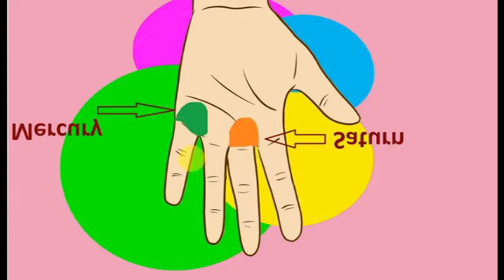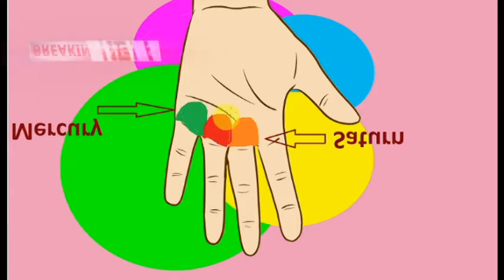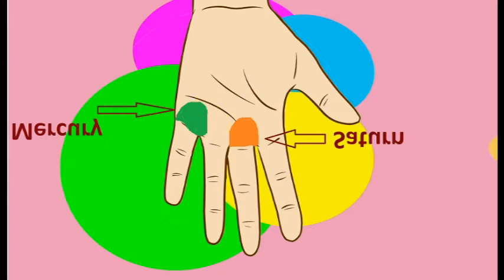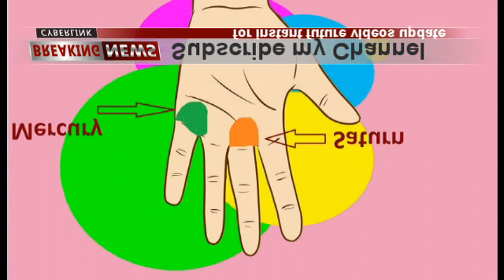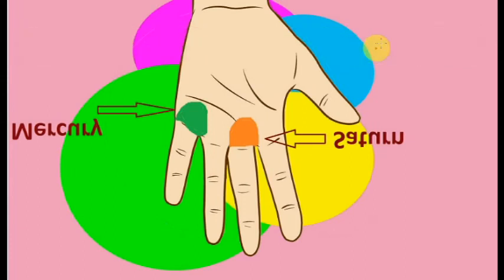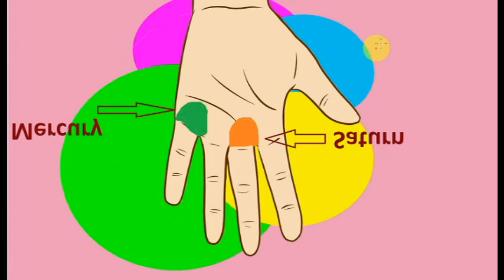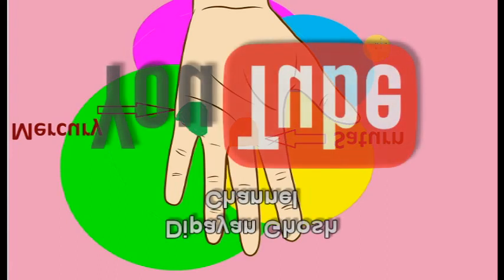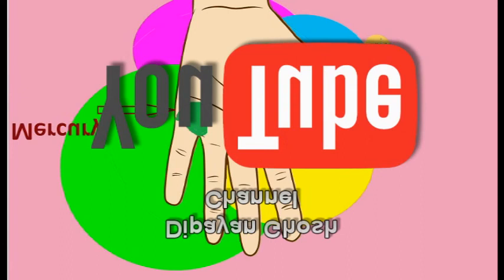Most important sign on the palm | Apollo Mount | Sun Mount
The mount of Apollo is located at the base of the ring finger and is associated with all the positive attributes of the Roman god.

 If the mount of Sun is well developed on any person’s palm than that person will be of Genius nature and a famous personality. They easily get very famous in their society and well respected by everyone.

If the mount of Apollo is well developed and pinkish in color than they become cheerful and always impress others. Their words and action becomes news. Such individual becomes famous artist, musician or a painter. They are born with genuine qualities. They are honest and play a very special role in the society and help in the development and rise of the Nation. They are clean hearted, full of gentle and kind.

If the mount is developed and leaning towards the mount of Saturn, than such person likes to remain alone and full of frustration and depression. Due to this, they never complete their responsibility. As they always make new plans.

If the mount of Apollo is leaning towards the Mount of Mercury, than such person become an excellent businessman and a very reach trader. Such person really gets success and respect in the society very easily.

famous english songs,
famous punjabi songs,
famous hindi songs,
famous crew,
famous garba songs,
famous dex,
famous tamil songs,
famous marathi songs,
famous bollywood songs,
famous five,
famous arabic songs,
famous and powerful star wives of bollywood,
famous album songs tamil,
famous ads,
famous animated movies,
famous actor,
famous anta,
famous actress,
famous anime,
famous astrologer,
a famous song,
a famous singer,
a famous person,
a famous scientist,
a famous rapper,
a famous youtuber,
famous books,
famous bollywood songs 2017,
famous background music,
famous bhangra,
famous comedy,
famous cars,
a businessman story,
a businessman flapjack,
a successful businessman,
businessman biography,
businessman banne ka tarika,
businessman bollywood movie